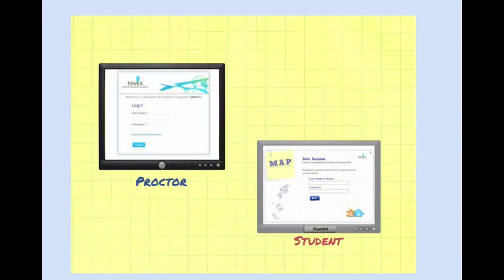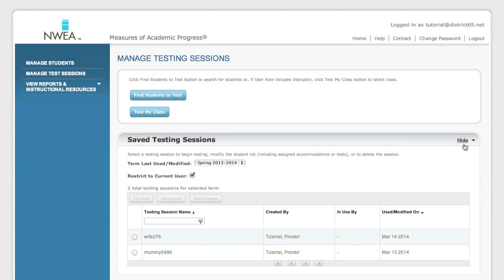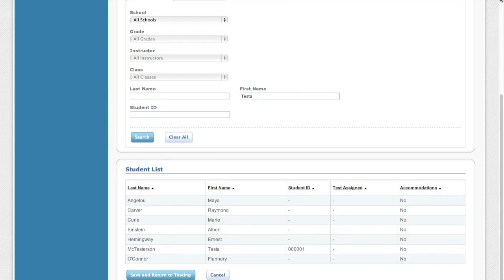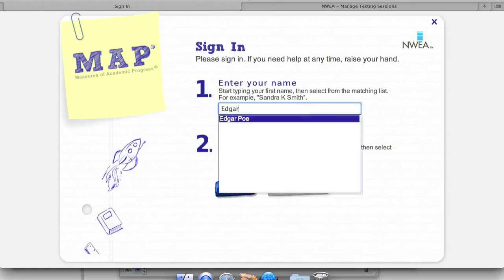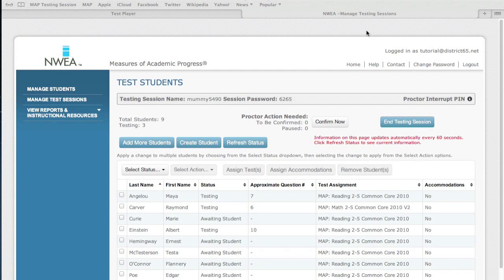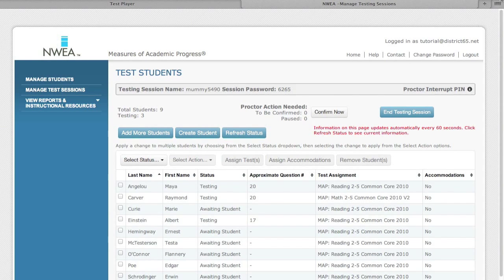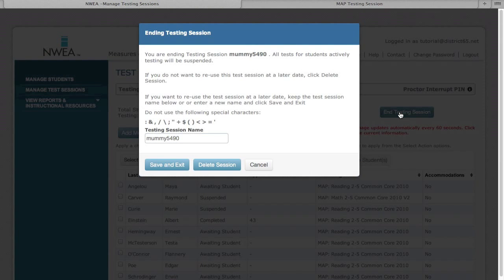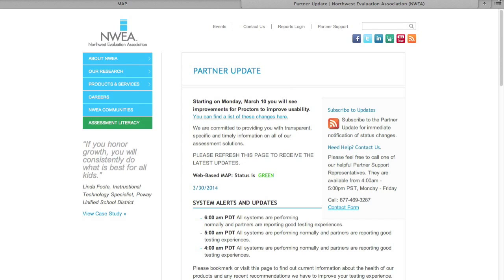District 65 Web-Based MAP Tutorial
This tutorial will take you through a Web-Based MAP testing session and share testing guidelines specific to District 65.